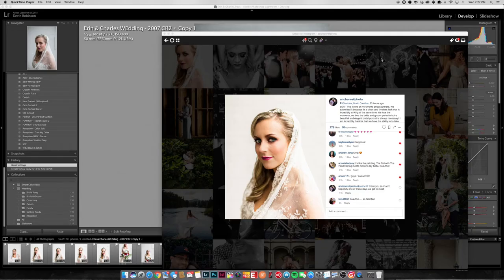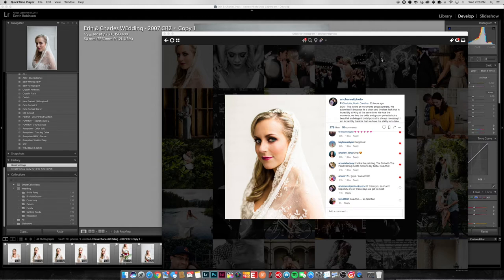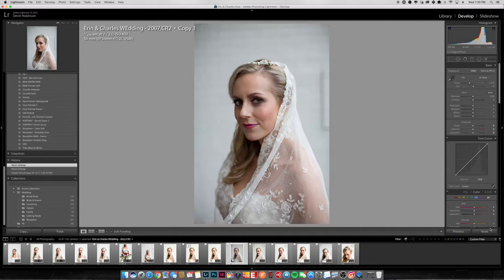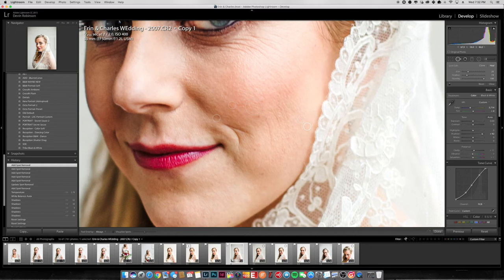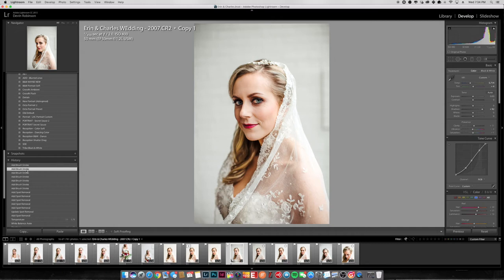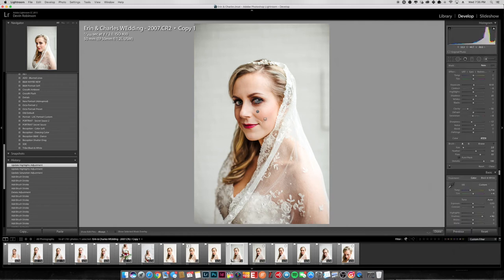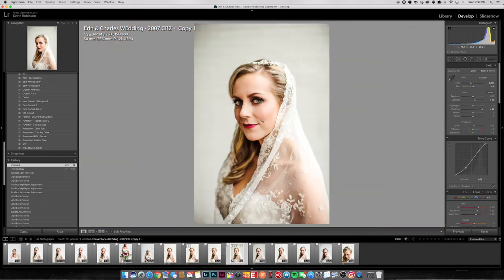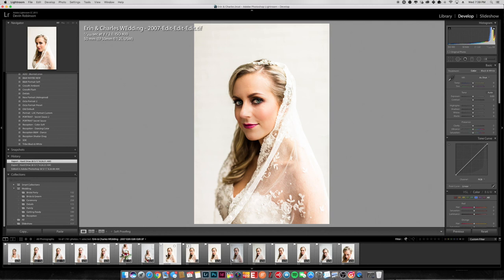How We Shot it #5 - Glamour Bridal Portrait